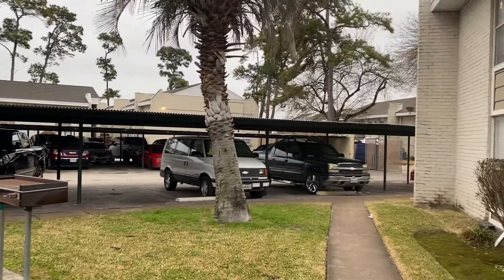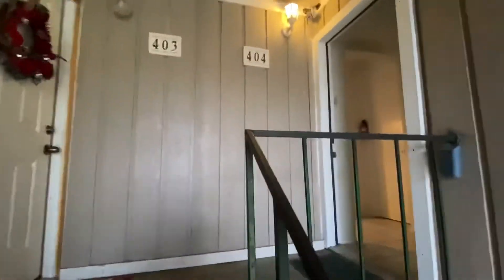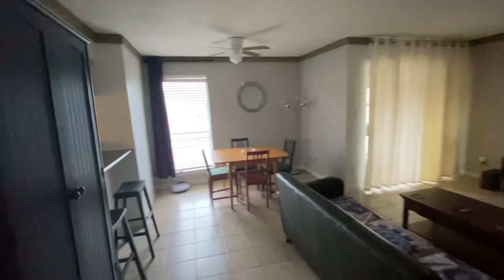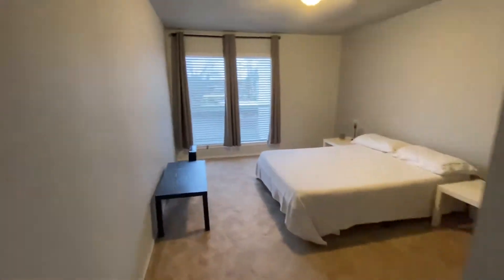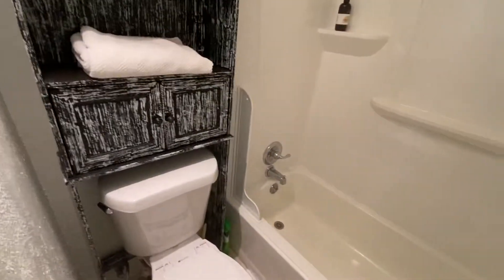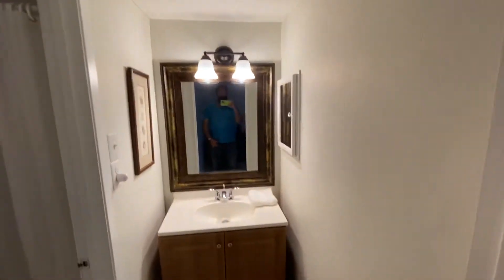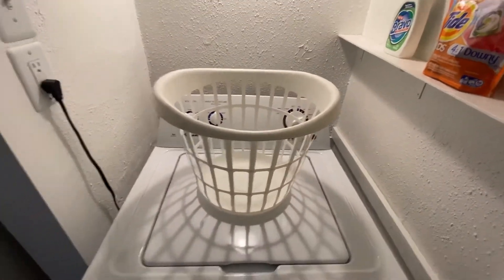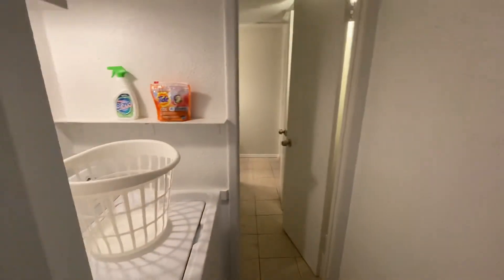1950 Spenwick number 404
Virtual walk-through for a client